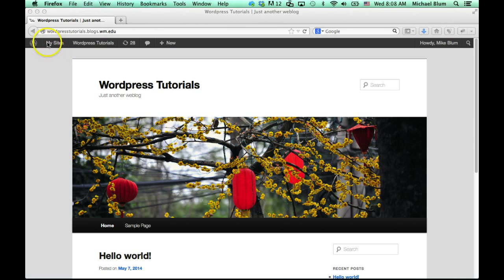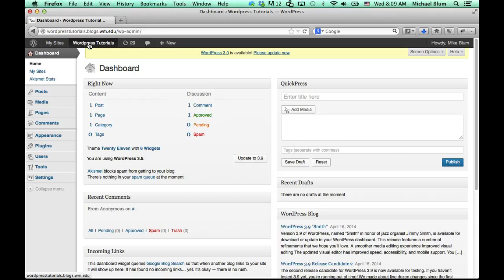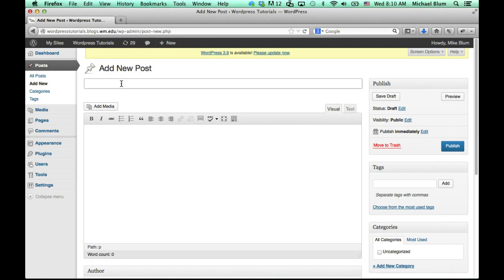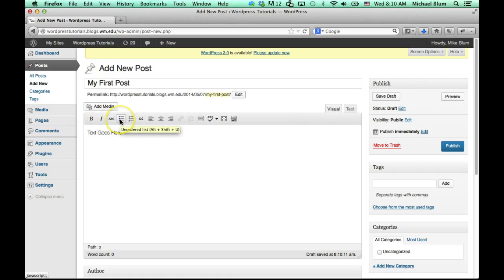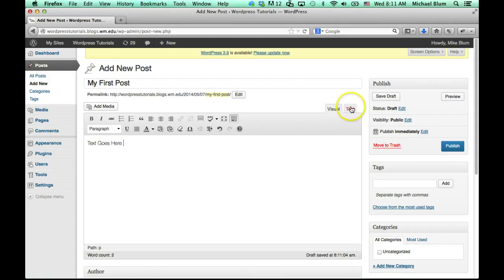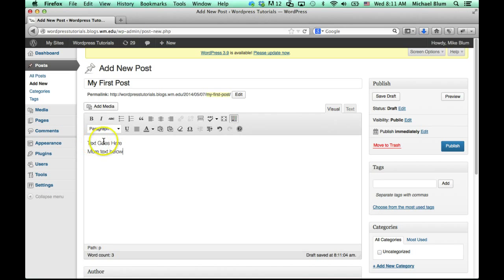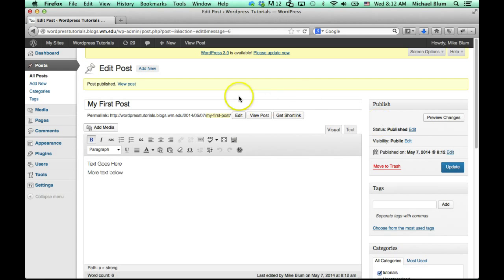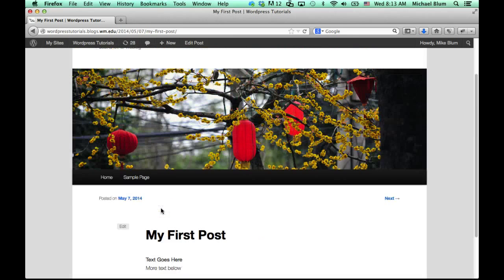WordPress Tutorial 2: Adding a Post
Add a post to your Wordpress site